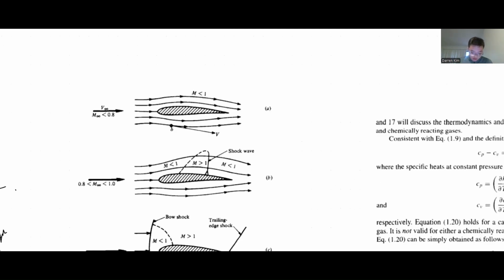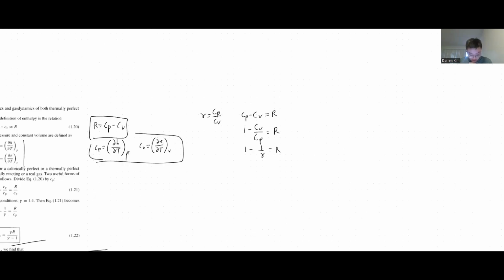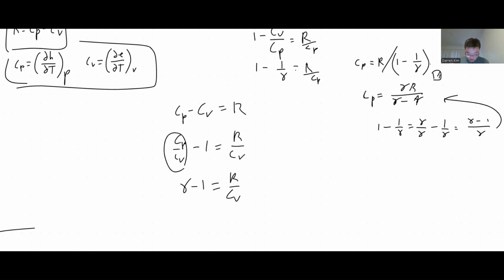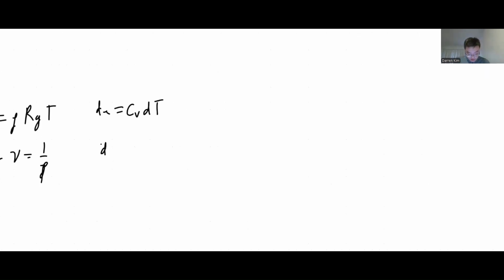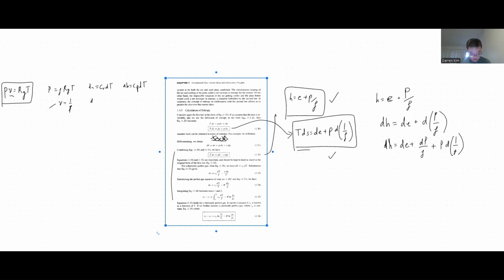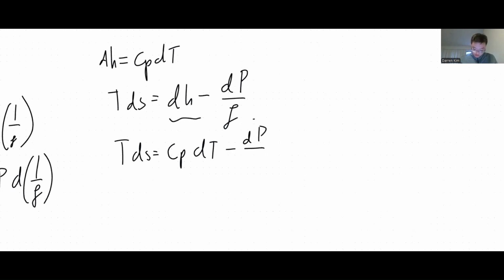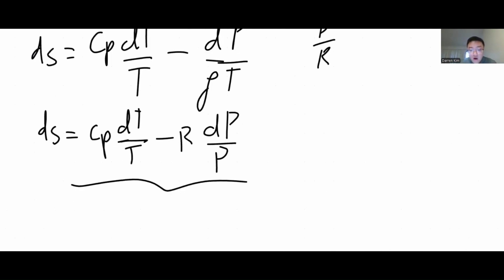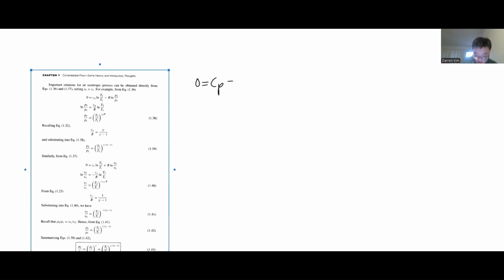Session 15: Winter: Using Dr. Sánchez Online source: + other Textbook: thermodynamics heat